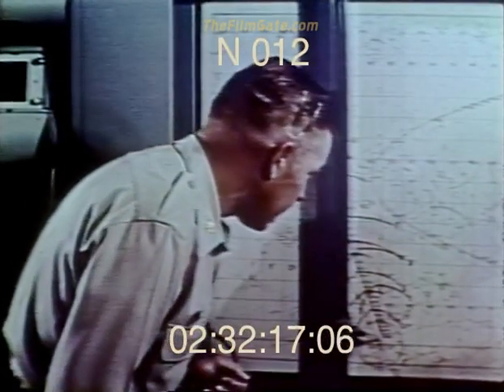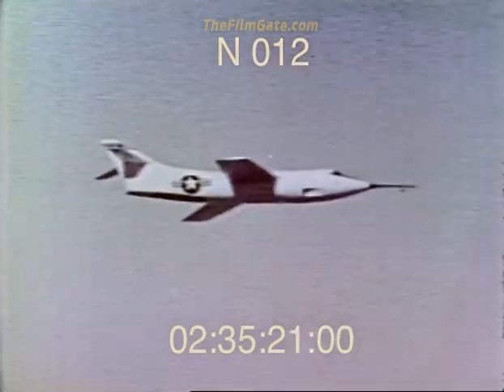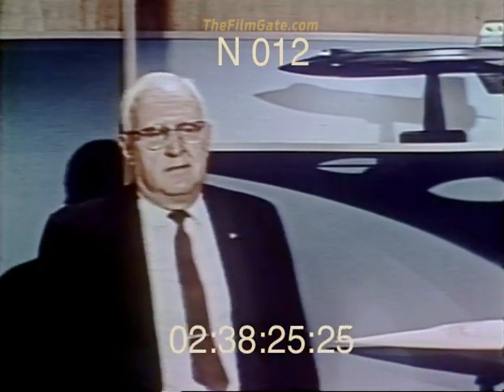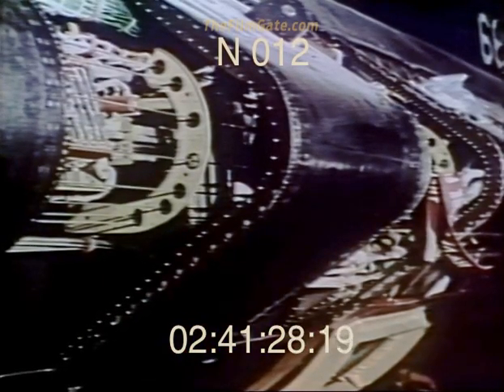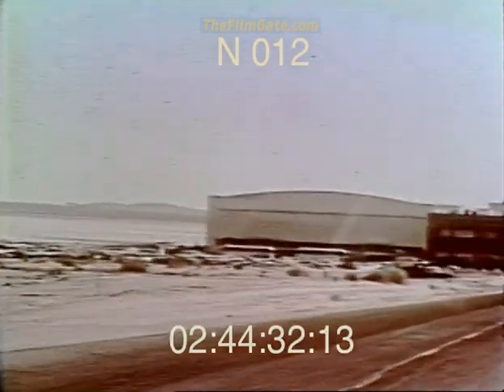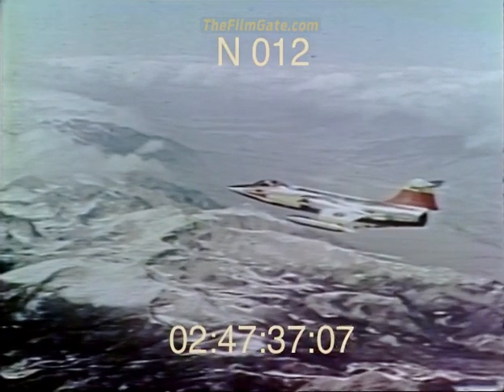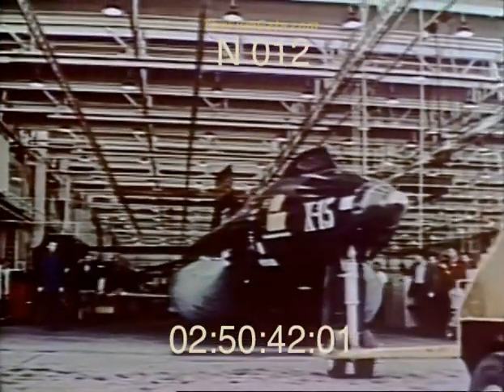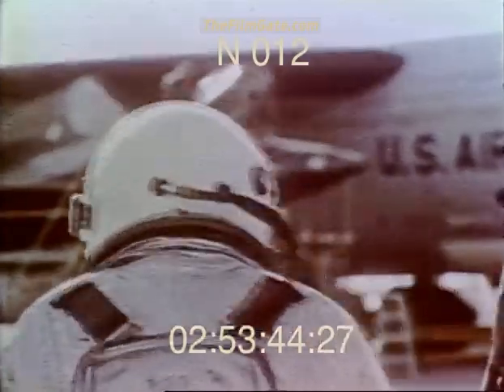X-15 - breaking the limits of technology. | Stock Footage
Space, planes, techmology. whats it all about, is it good or is it wack. I dont know, but wikipedia does.
 X-15 set speed and altitude records in the 1960s, reaching the edge of outer space and returning with valuable data used in aircraft and spacecraft design. The X-15's official world record for the highest speed ever recorded by a manned, powered aircraft, set in October 1967 when William J. Knight flew at Mach 6.70 at 102,100 feet (31,120 m), a speed of 4,520 miles per